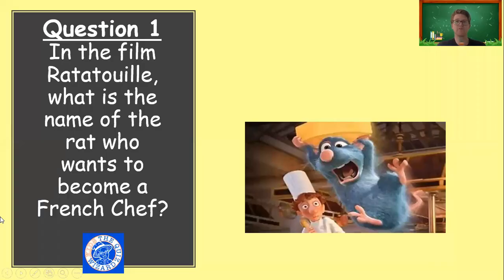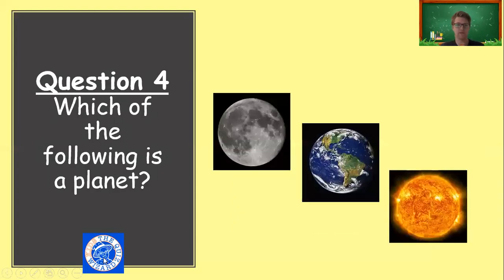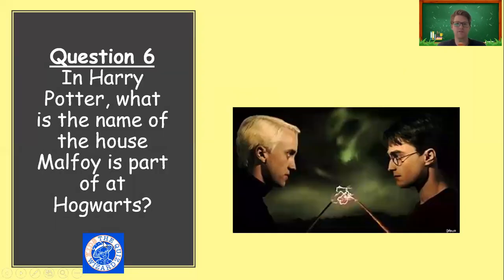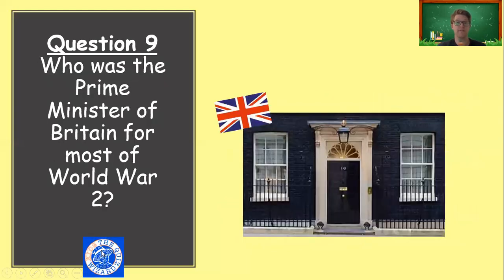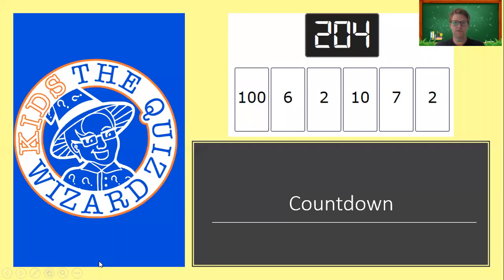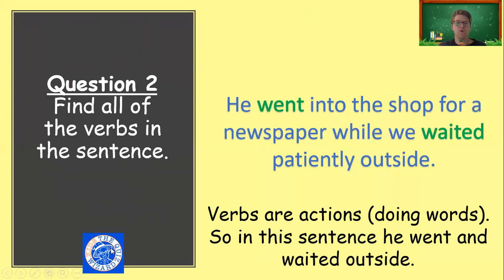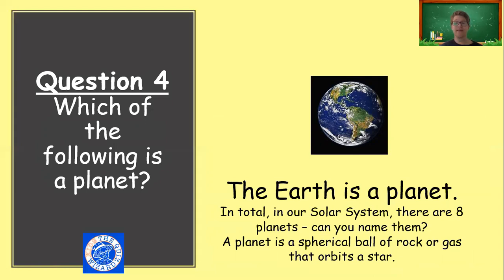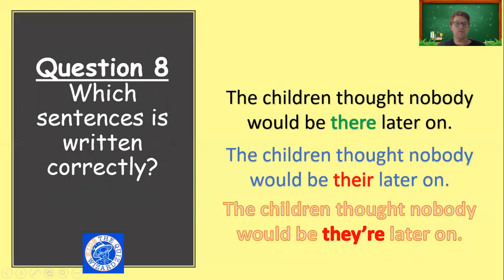Kids Key Stage 2 Home Learning QuickFire Quiz #15 - The Quiz Wizard